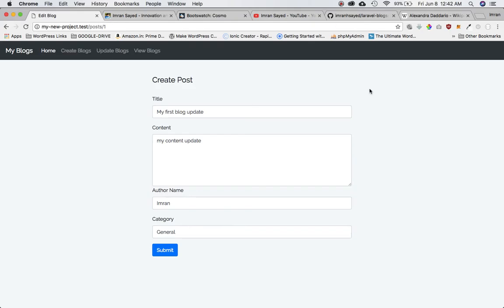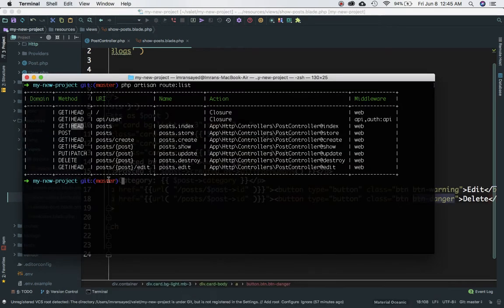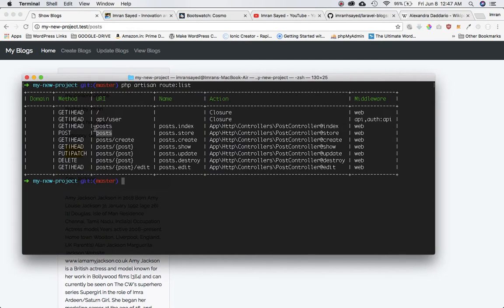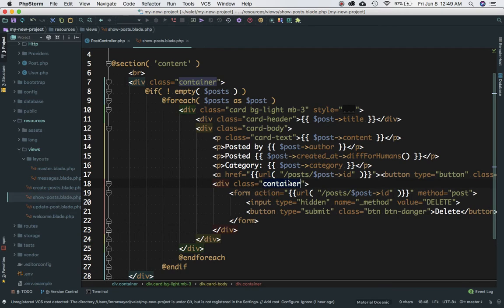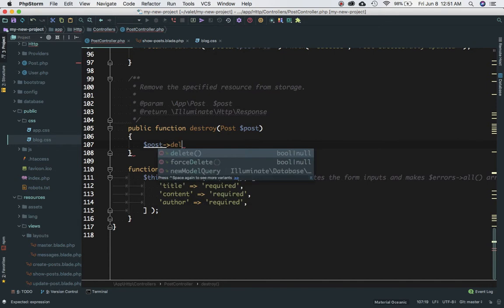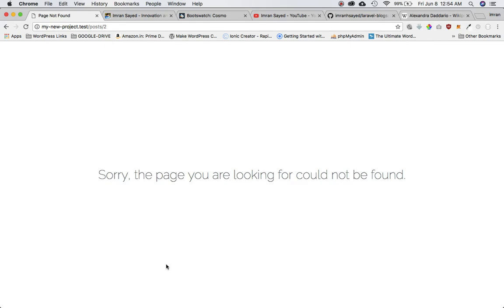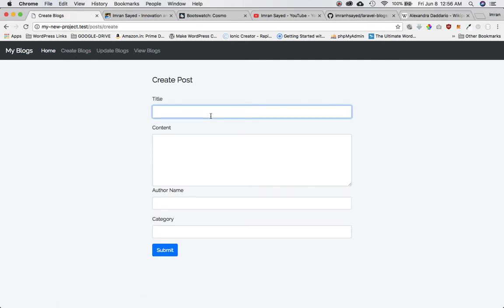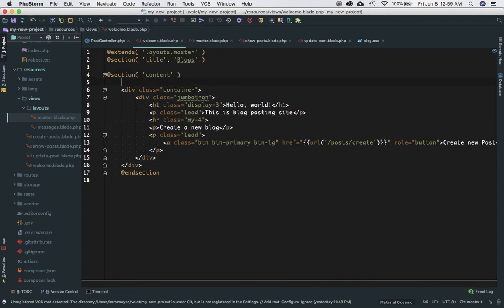#15 CRUD - Delete | Laravel 5.6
CRUD operation in Laravel with forms and bootstrap

Social Links

index edit destroy function